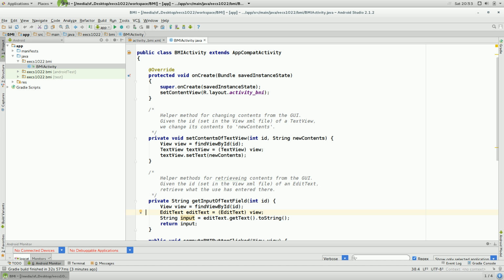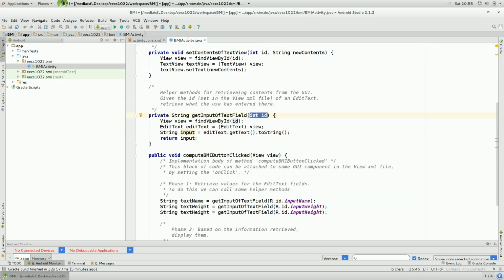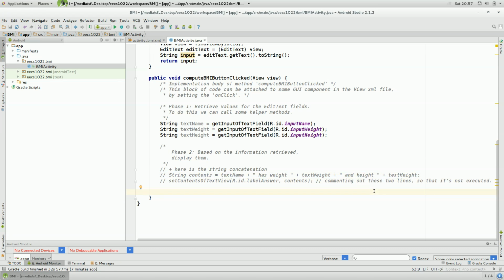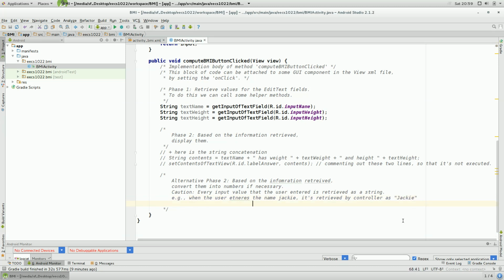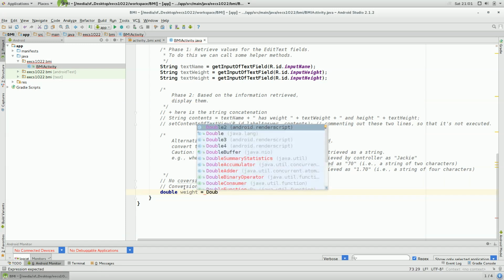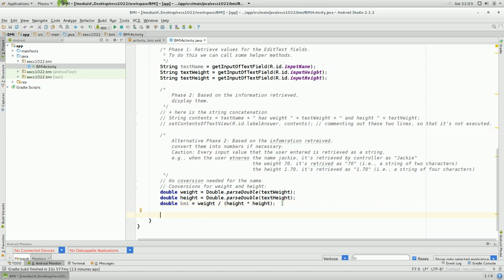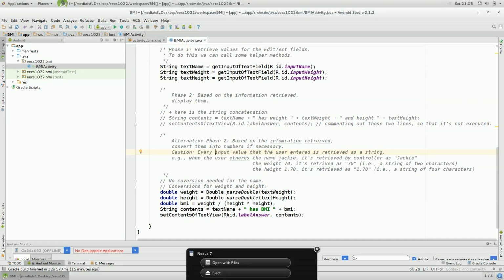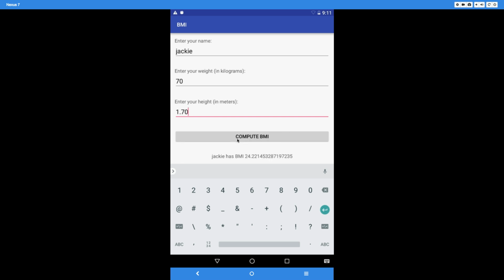CS1A 11 Convert Retrieved Inputs to Numbers, Compute the BMI in Controller, and Re Lanuch the ap